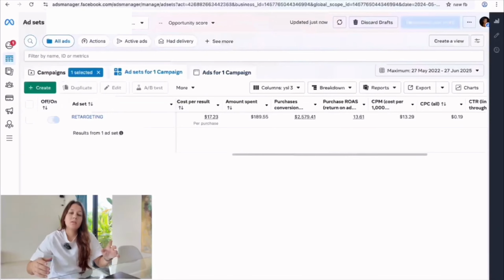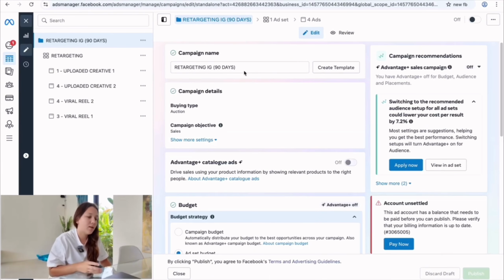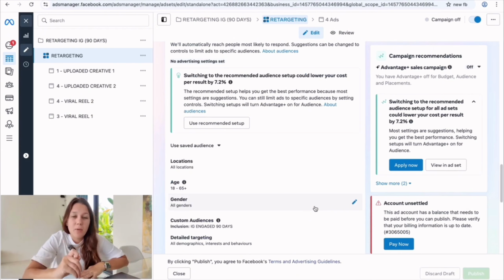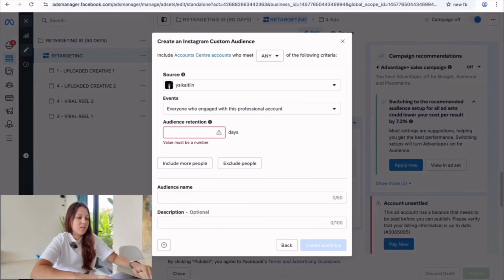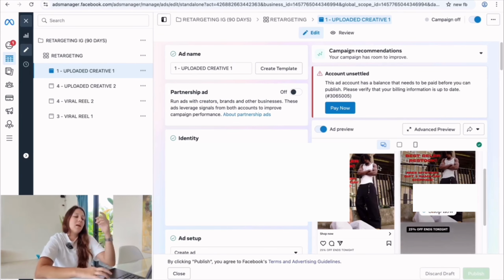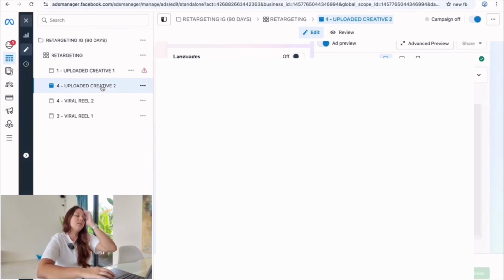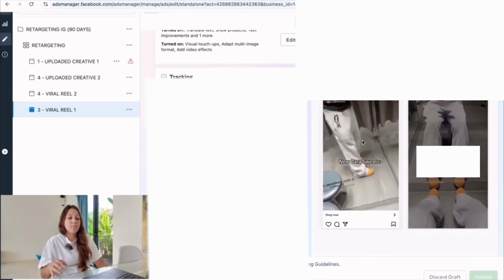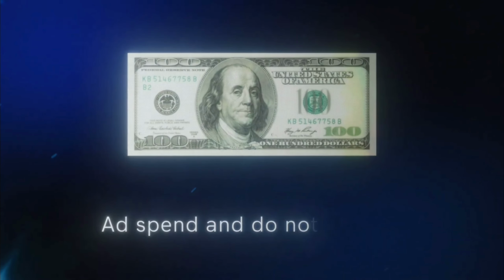How To ACTUALLY Run Ads For Freelance Brand Scaling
Join my free Telegram (daily info on all things business, ads, and mindset)